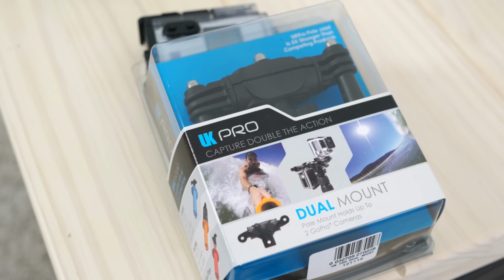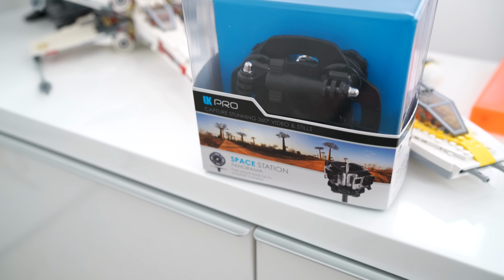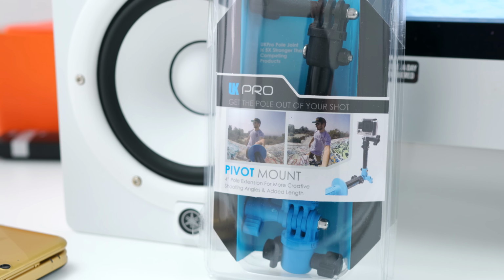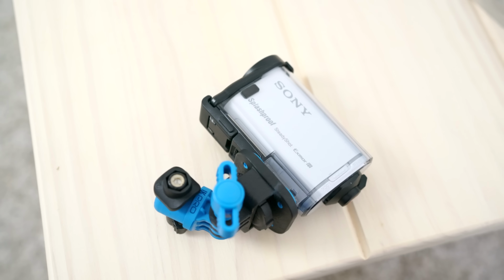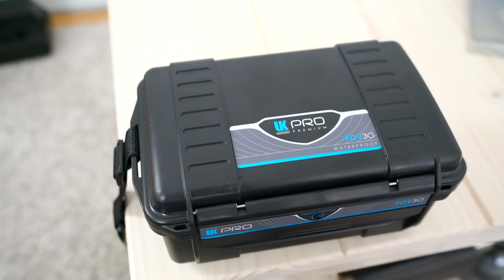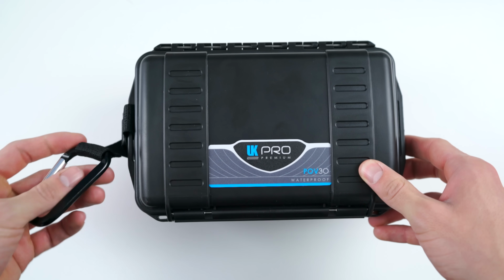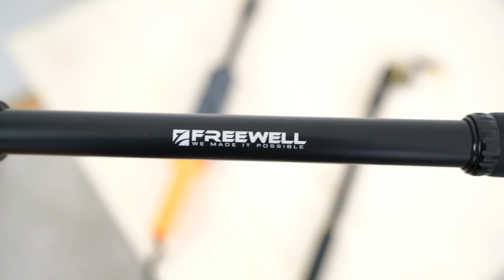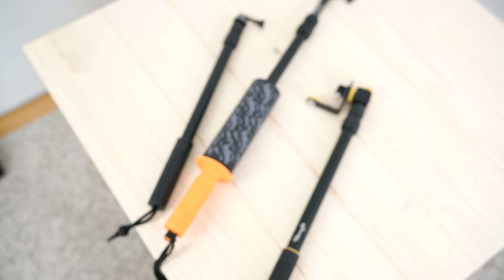BEST GoPro Accessories 2016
If you are always travelling or love using your Go Pro or Action Cam, be sure to check out these sweet accessories to make your shots that much better!